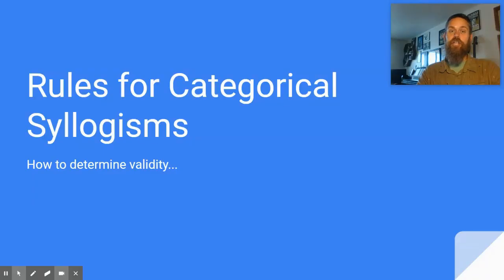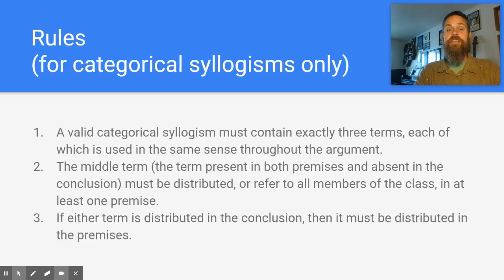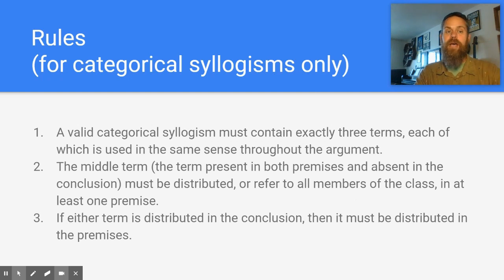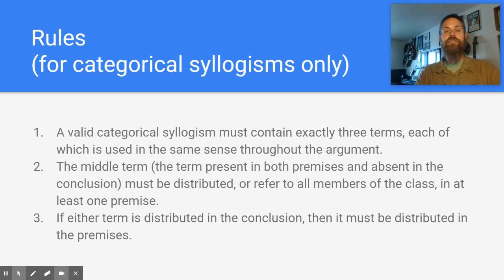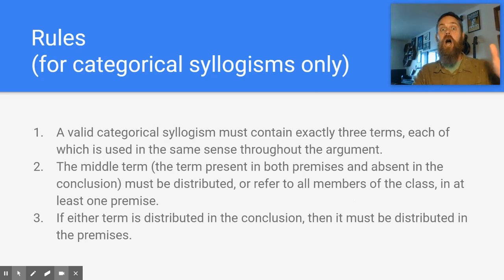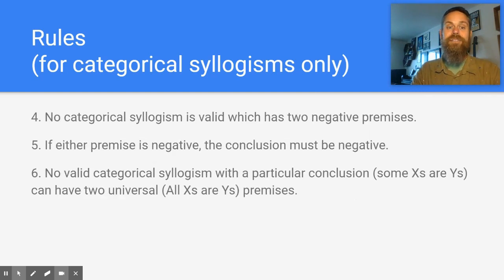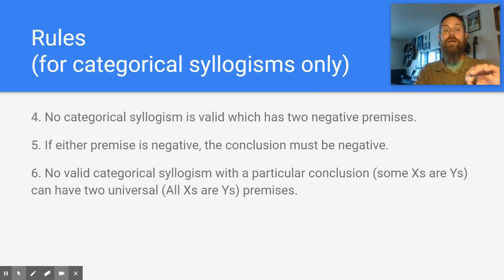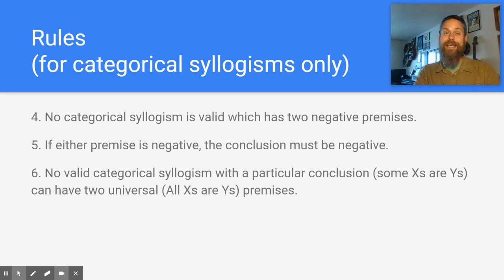Rules for Categorical Syllogisms